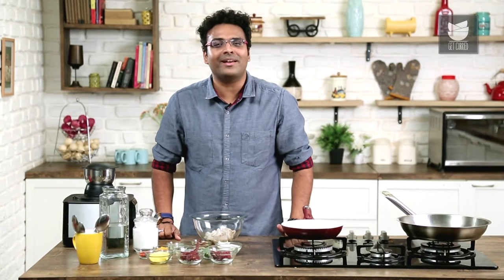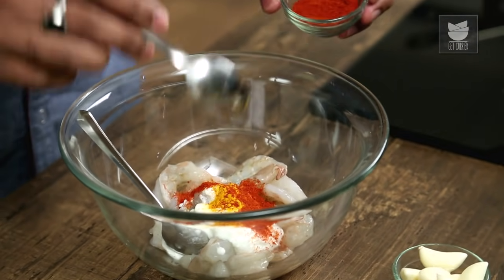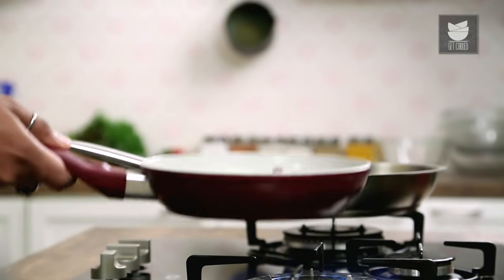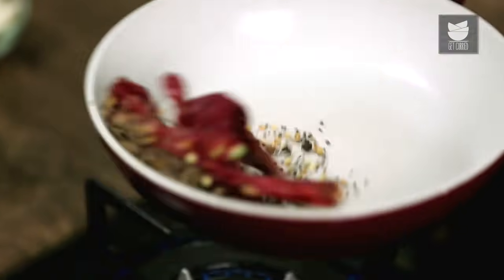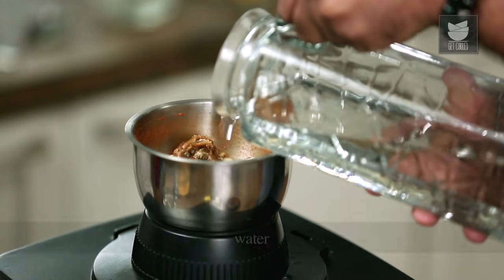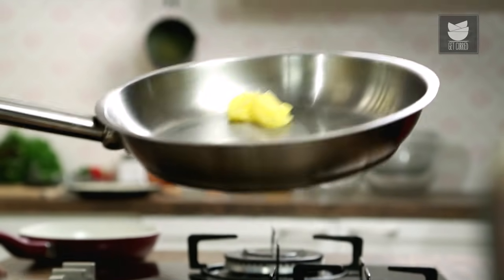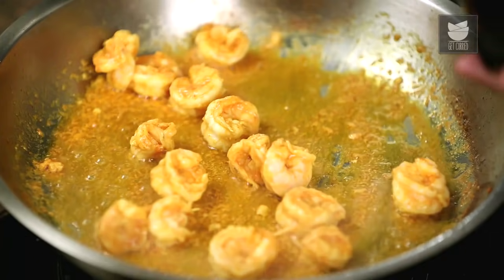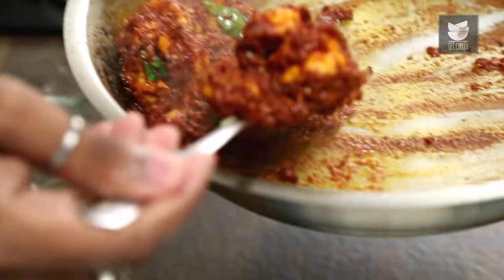Prawns Ghee Roast Recipe - Mangalorean Style Spicy Prawn Roast - Seafood Series - Varun Inamdar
Learn how to make Mangalorean Style Prawns Ghee Roast from Chef Varun Inamdar on Get Curried.

Prawn Ghee Roast is a Mangalorean delicacy made by roasting dry spices, prawns in ghee. This South Indian dish is truly a treat to your tase-buds. Do give it a try and share your experience in the comments below.

Ingredients:
Wet Paste:
4 nos dried Kashmiri Chillies
5 nos dried Byadgi Chillies
1 Tsp Peppercorns
1/2 Cumin seeds
1/4 Tsp mustard seeds
1/4 Tsp fenugreek seeds
1 tbsp coriander seeds
1 tbsp thick tamarind pulp
8-10 Garlic cloves

Marination:
1/2 Kilo Prawns Cleaned and Washed
1 Tsp Turmeric Powder
1 Tbsp Chilly Powder
1/4 Cup Yoghurt
1/2 Lime Juice

Tadka
3 tbsp Ghee
10-15 nos curry leaves

Method of preparation:
Marinate the prawn with yoghurt, turmeric powder, red chili powder, salt, lime juice, give it a quick mix. Keep it aside to marinate for 15-20 minutes.
Heat a pan, add dry Kashmiri chillies and when the chillies are 80% roasted lower the flame and start adding spices.
Add coriander seeds, cumin seeds, mustard seeds, black peppercorns, fenugreek seeds.
Moderately increase the heat and roast them till they are nice and fragrant.
Once it's done, allow it to cool down and grind them into powder.
Add garlic cloves, thick tamarind pulp, water and grind it into a fine paste.
Heat another pan, add ghee and heat it on a moderate flame.
Once the ghee melts and heats a little add the marinated prawns to it.
Roast the prawn on high flame and keep stirring it continuously.
Once the prawns start partially cooking add in the ground masala.
Give it a stir and allow the prawns and masala to cook on the high flame while you keep stirring.
Add fresh curry leaves and give it one final mix.
Our Prawn Ghee Roast is ready to serve.

Host: Varun Inamdar
Copyrights: REPL